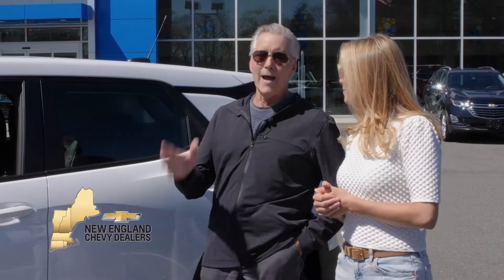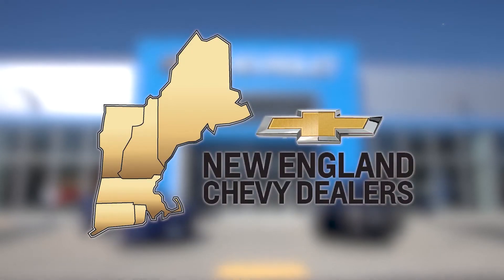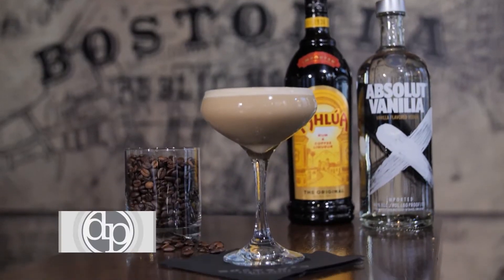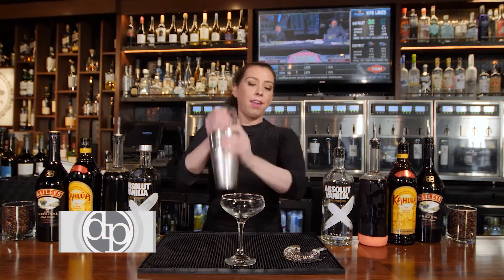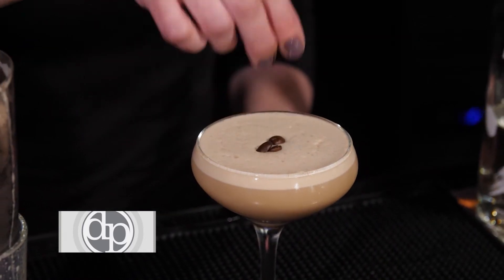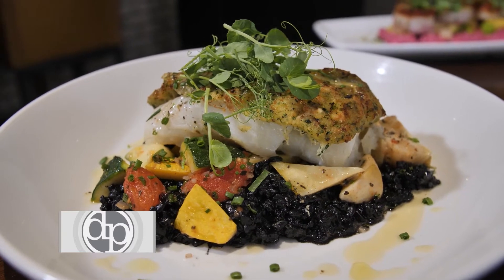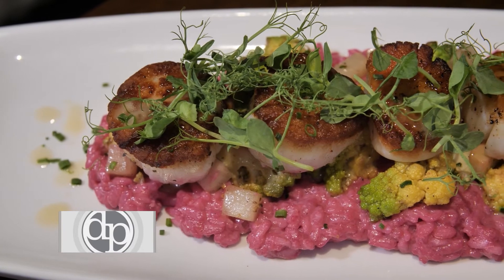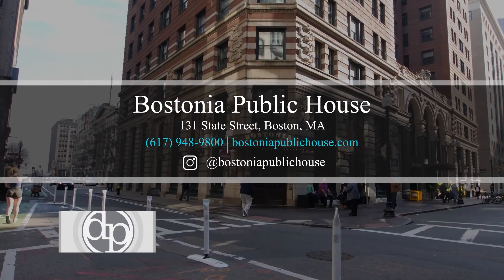Dining Playbook Goes to Bostonia Public House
Dining Playbook heads over to the financial district to the two-storied restaurant, Bostonia Public House. We learn their take on the espresso martini and see what pairs best with it!